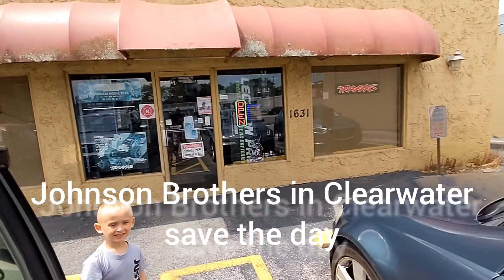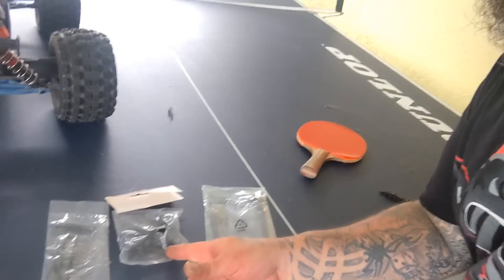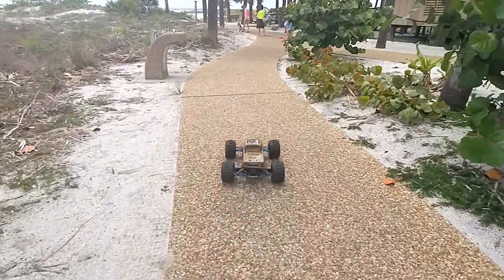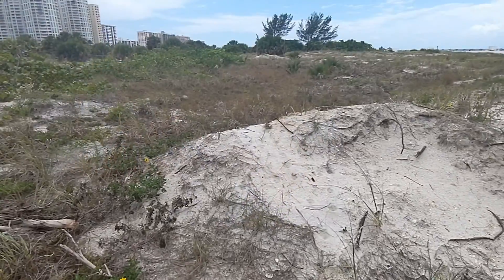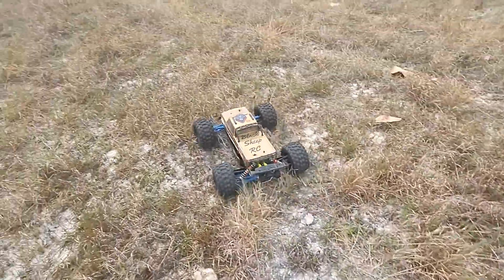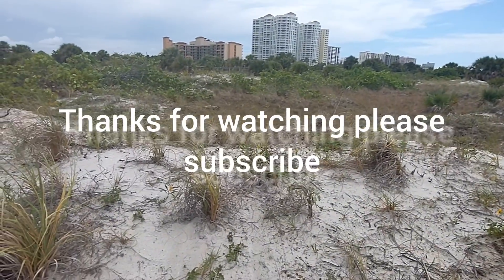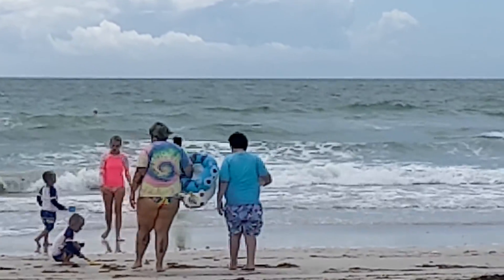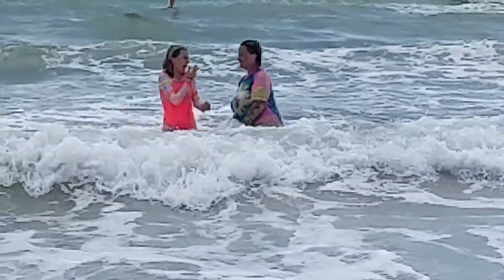bash at the beach 🏖️in Florida just beautiful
at the beach in Florida RC hacker lipos go check them out cheap great batteries